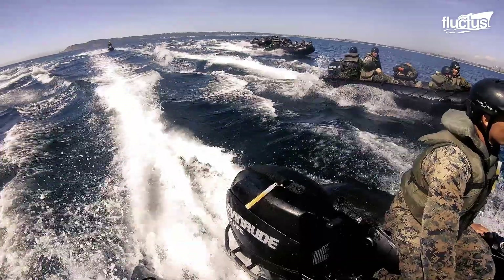Scary US Training Techniques in Middle of the Sea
Welcome back to the Fluctus Channel for a feature on what it takes to be part of the United States Marine Corps.